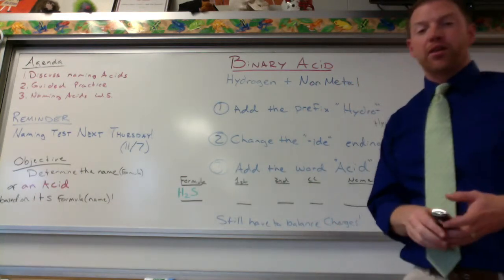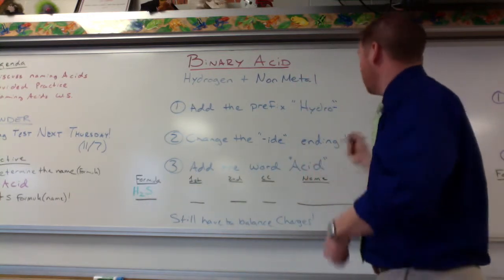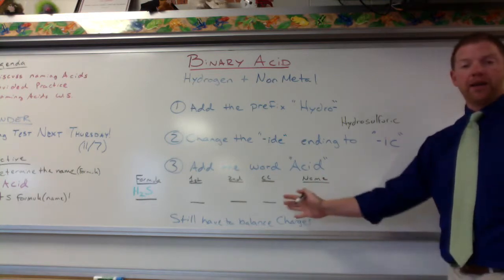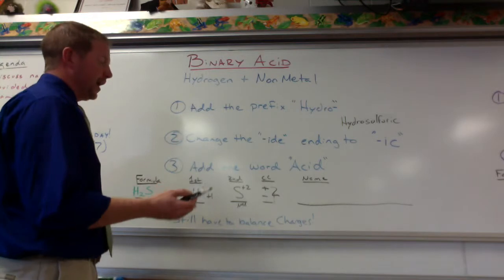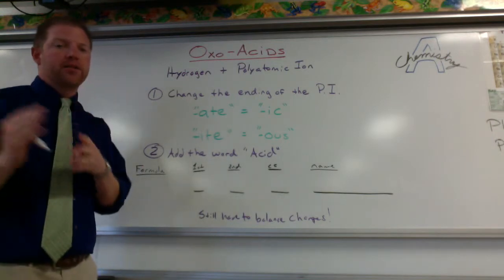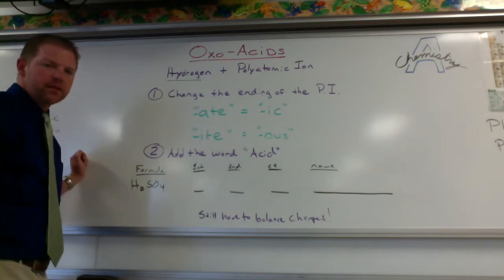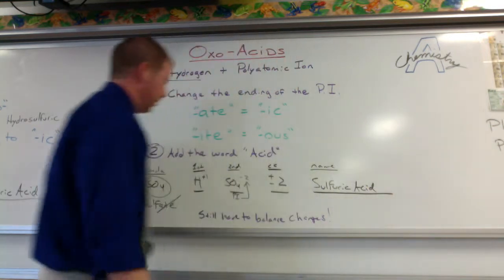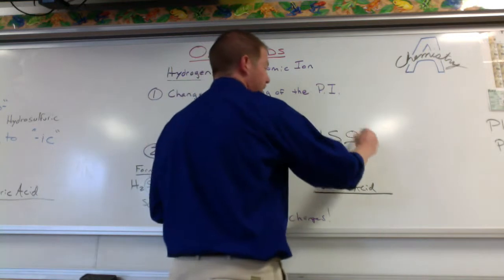Naming Acids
Unit 5 - Section 4: Naming Binary Acids and Oxo-Acids using common charges.